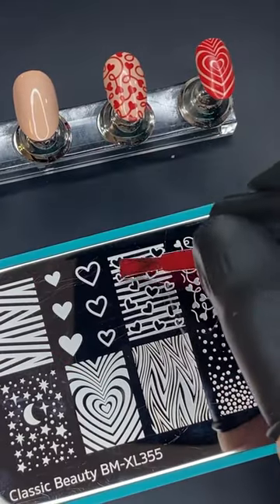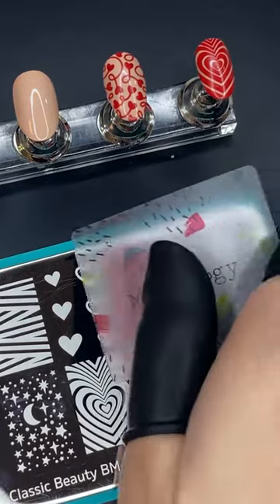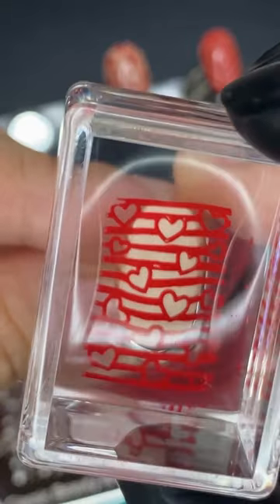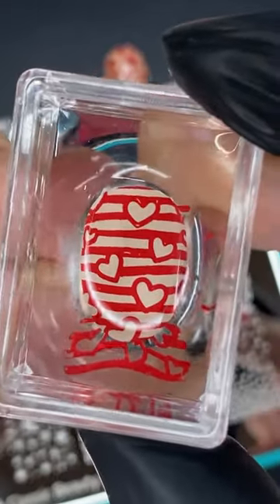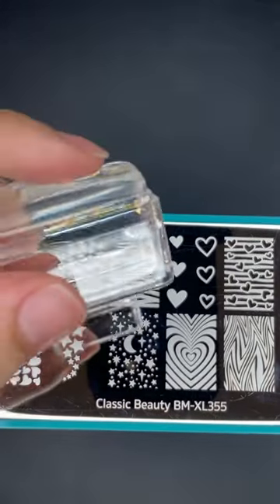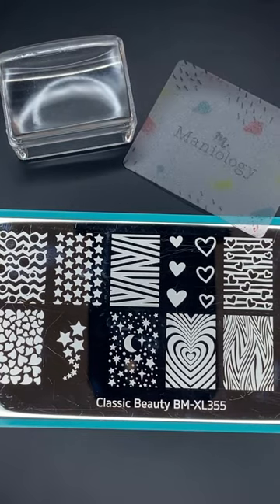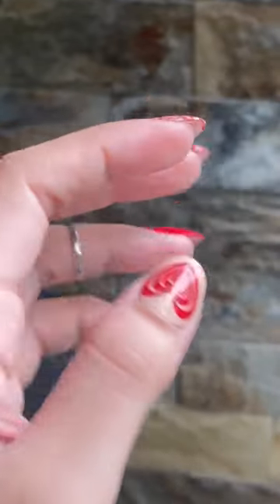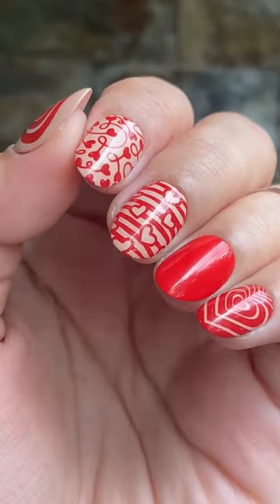❤️ PERFECT Nail Stamping Kit for VDay | Maniology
Ready for Valentine's Day mani?

Our limited edition Nail Stamping Starter Kit has everything you need to create beautiful and unique designs at home. With our hearts & stars stamping plate, a stamper and scraper, and vibrant nail polish colors, the possibilities are endless.